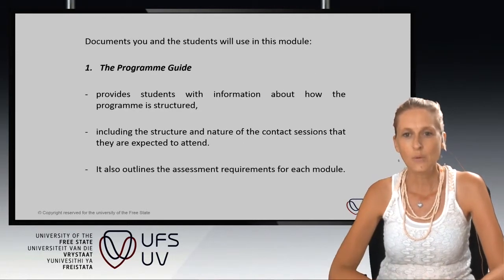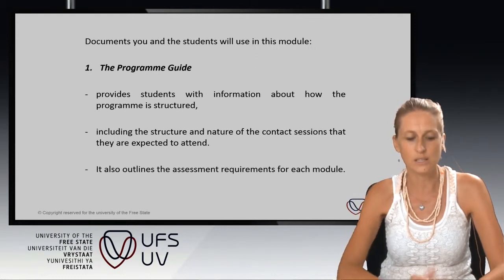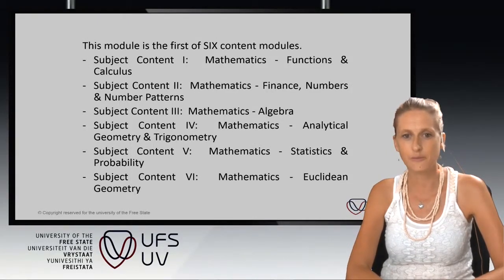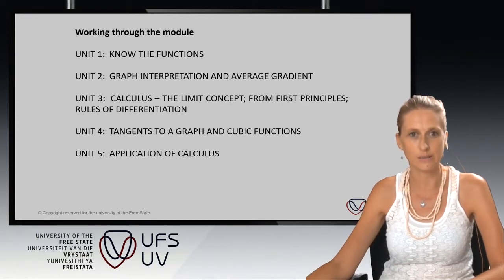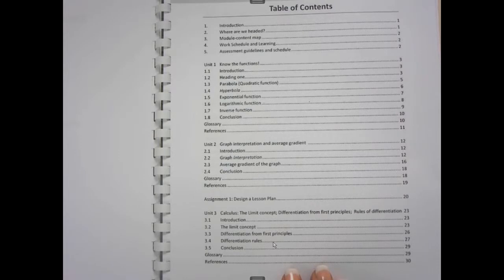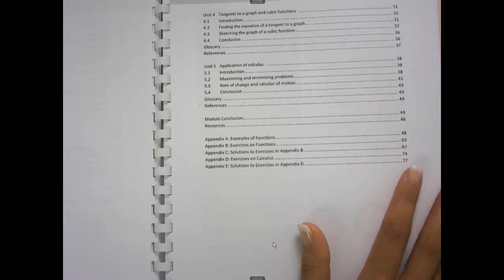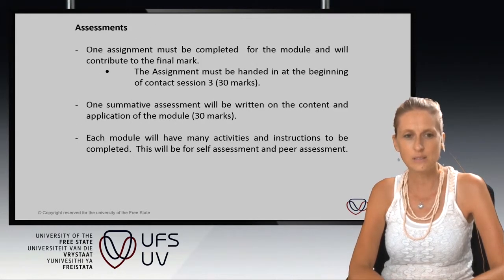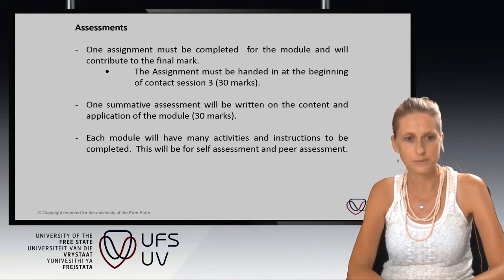ACT _ EMAC 1511 _ Jan 2016